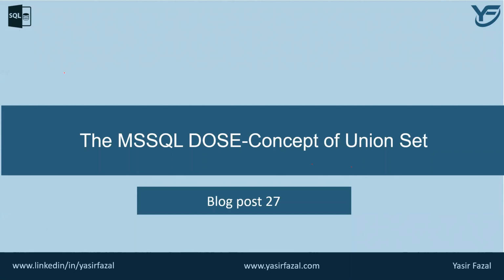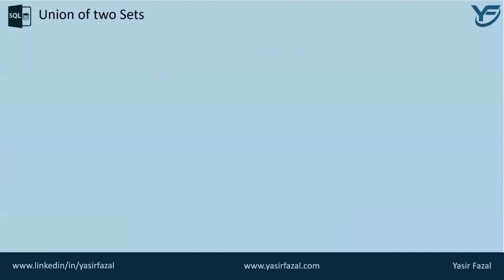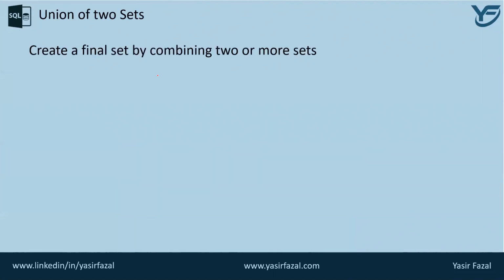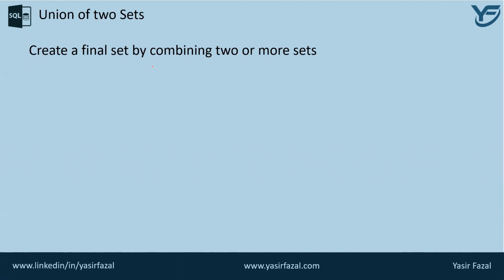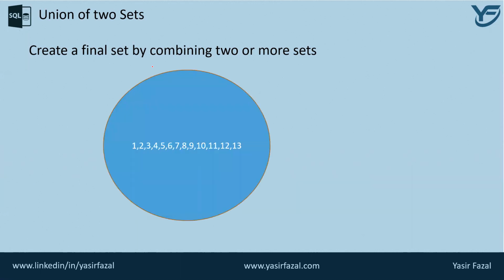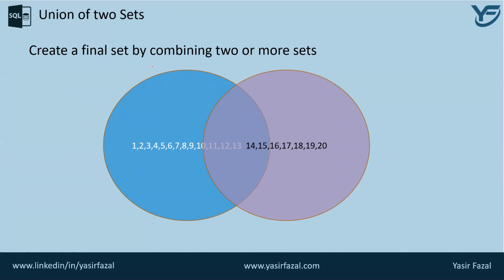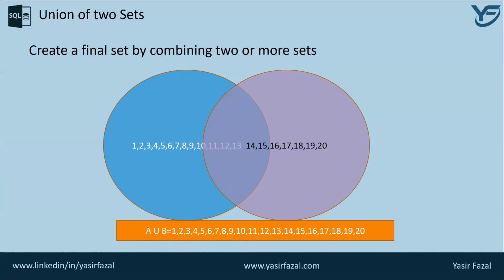What is Union of Sets | Basic Concept of Union of Sets | Union Sets in SQL Part 27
Create a final set by combining two or more sets.
What is Union of Sets, Basic Concept of Union of Set, Union Sets in SQL, define union of sets,